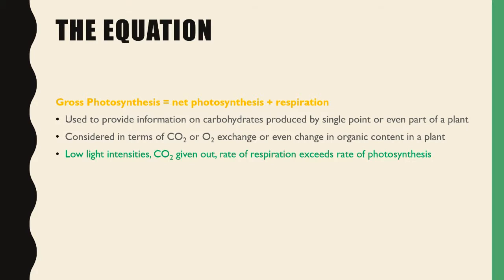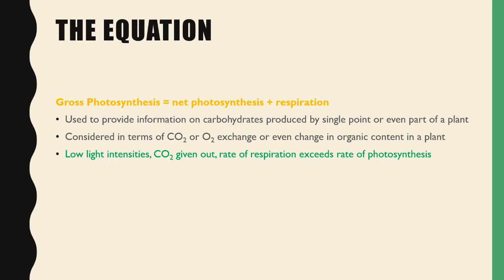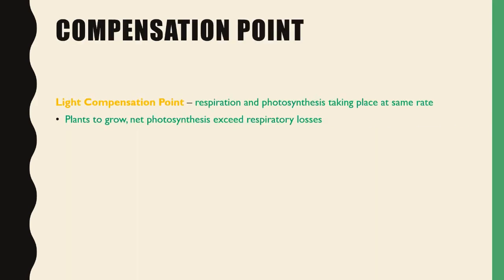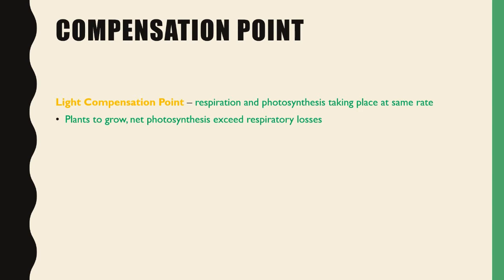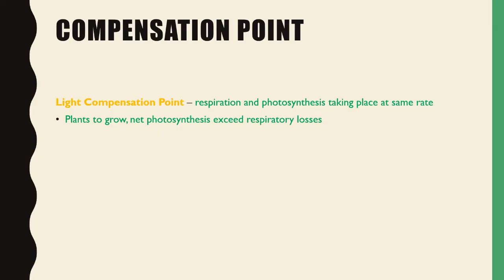A2:2 Biology - Gross and Net Photosynthesis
Notes provided by Mr Haughey